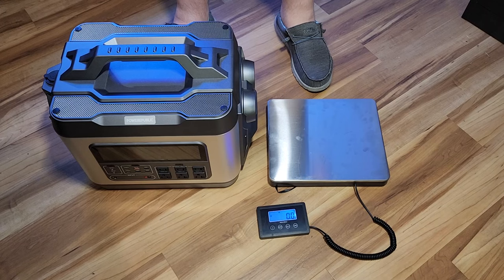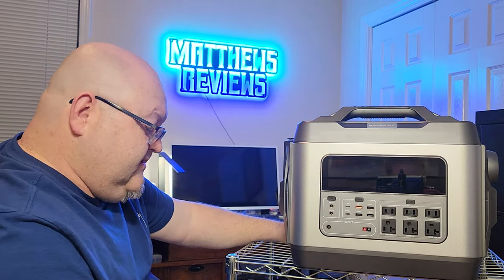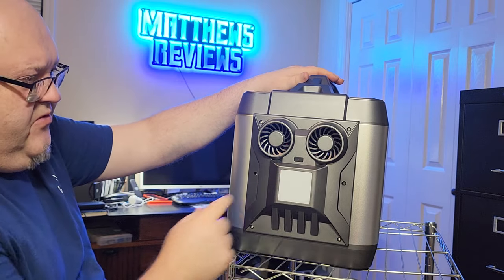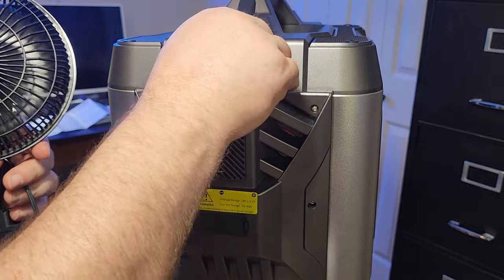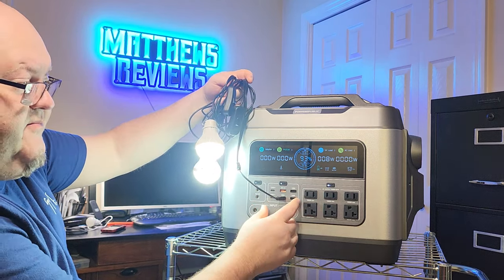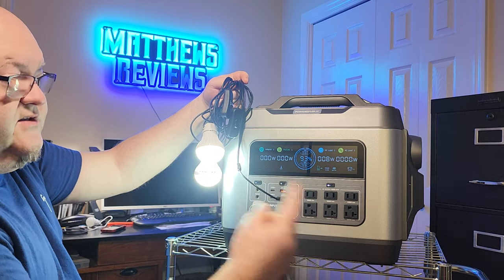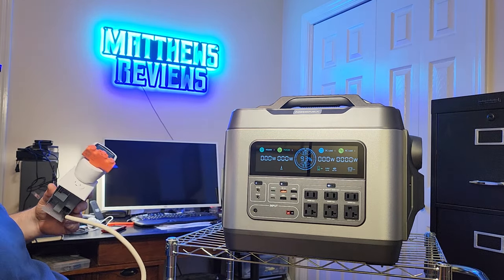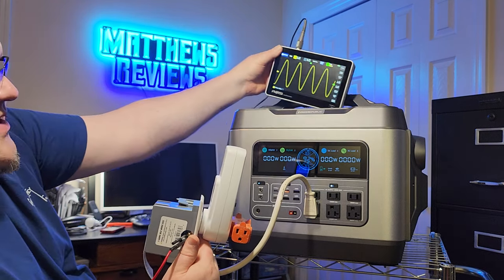POWEREPUBLIC T3000 Portable Power Station (3000 Watts & 3200Wh)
Outdoor and home backup power source.
3200Wh with 3000W rated wattage, surge 6000W.
Unique Design: the aluminum alloy body with turbine engine & aircraft wing design aims to stand out.
LiFePO4 power station with more than 3000 life cycles to 80%.
15 output ports for multiple devices.
With a max solar input of 200W, this power station can be connected to a 100W or 200W solar panel.